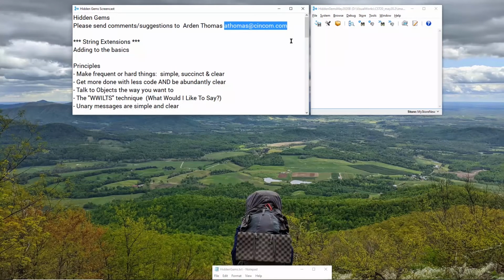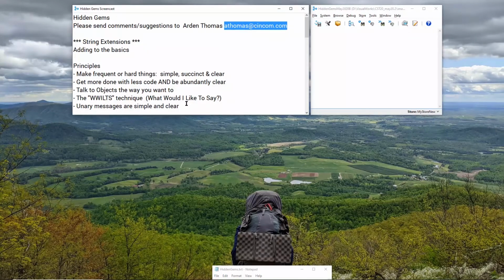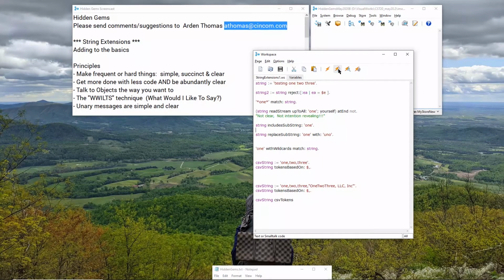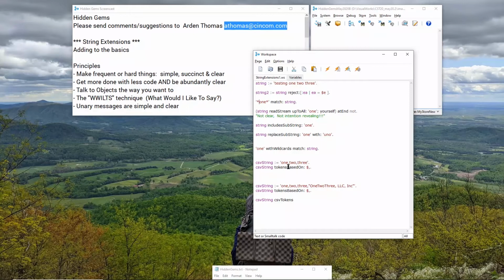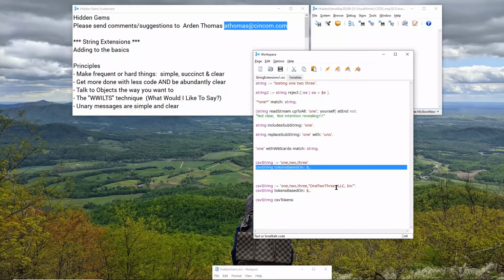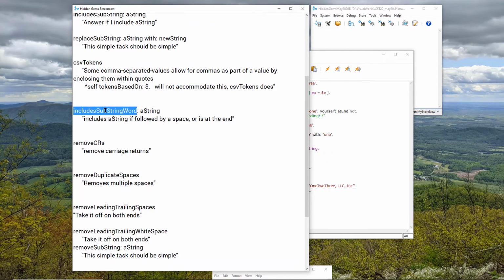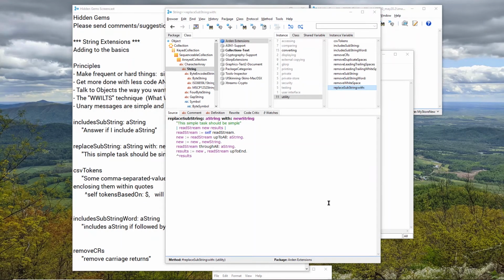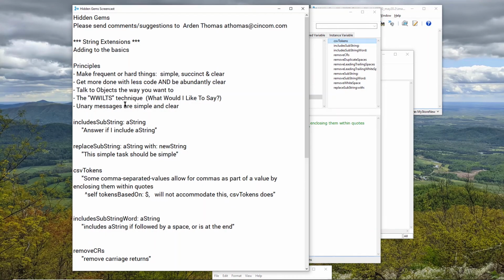Hidden Gems: String Extensions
Have you ever found yourself wanting additional methods within your Smalltalk library to make frequent or difficult things easy?

This Hidden Gems discusses extending the String class with some utility methods to improve your code. It also examines some principles and goals to keep in mind that serve as good practices to those who are new to Smalltalk, and reminders for our experienced friends.